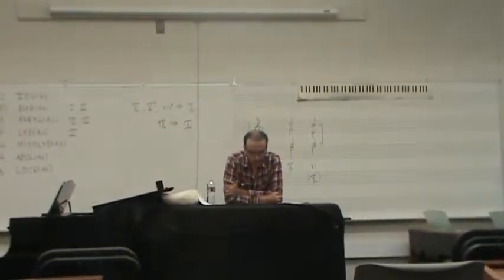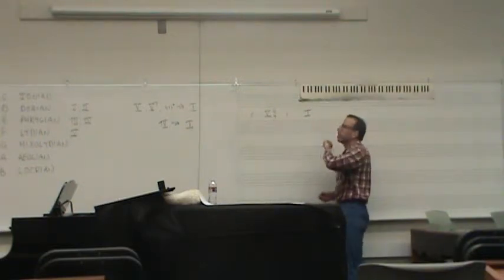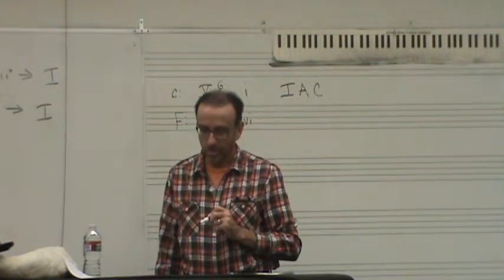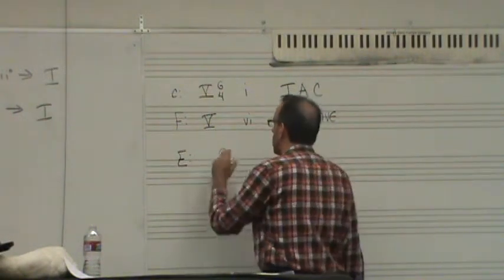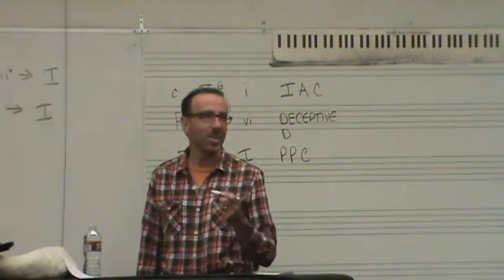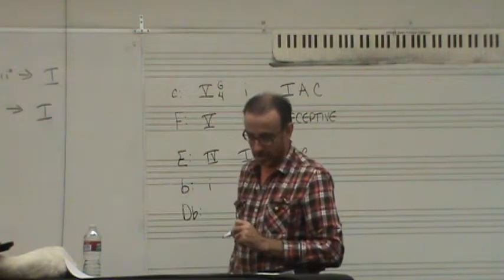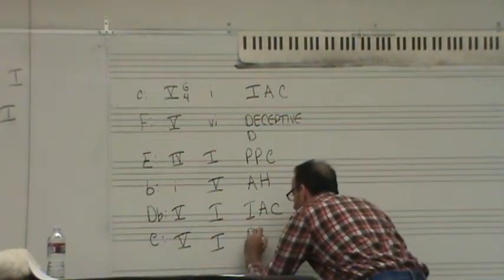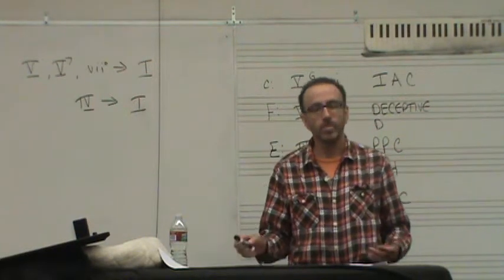Summer Harmony (Day 4) {Part 5} - Table and Assignment of Cadences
Moving on to the assignment that followed the lecture.